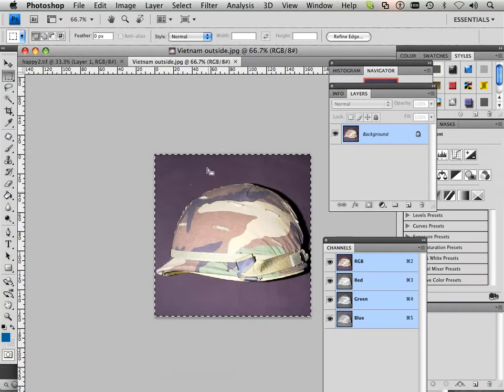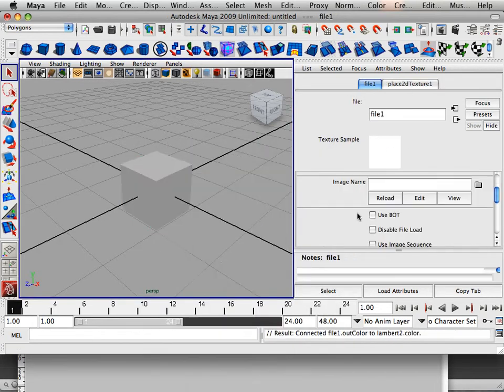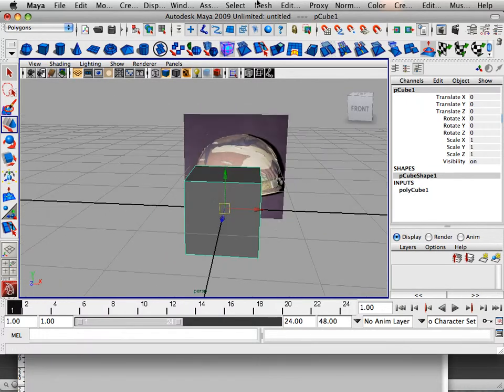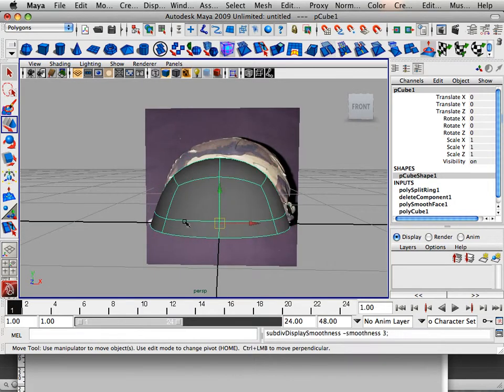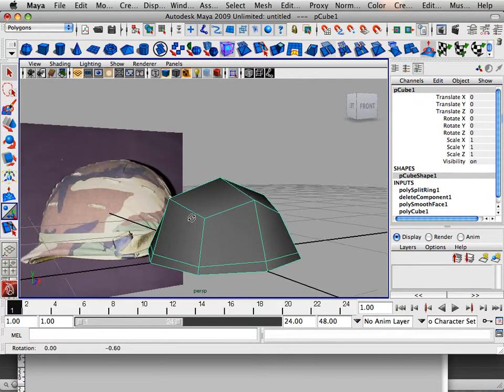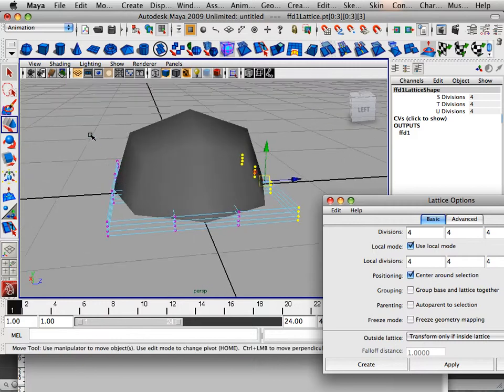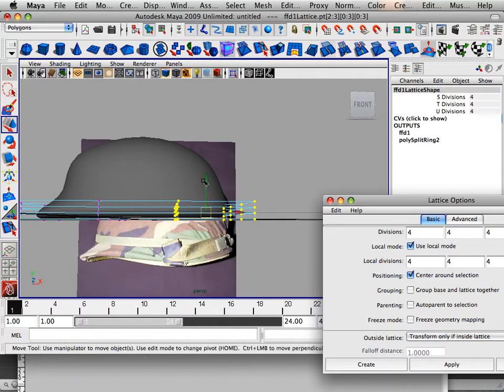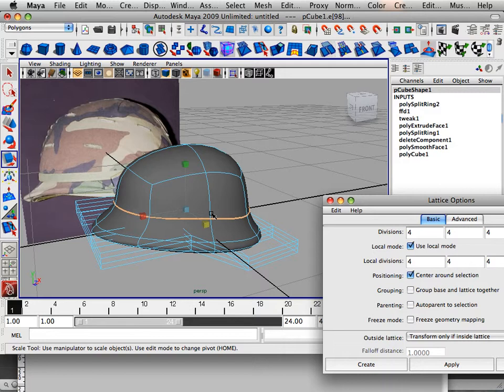0004 Unit4 (modeling a helmet).mov